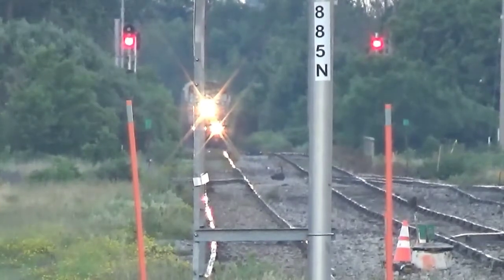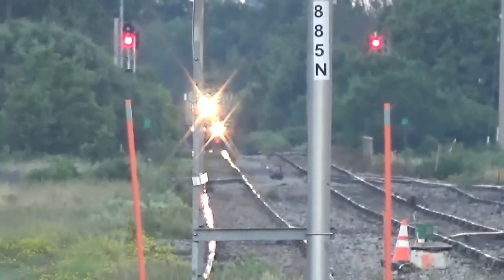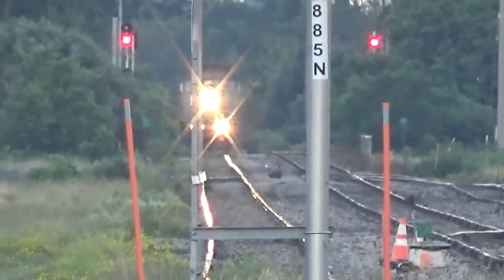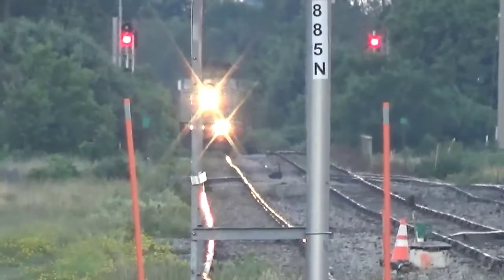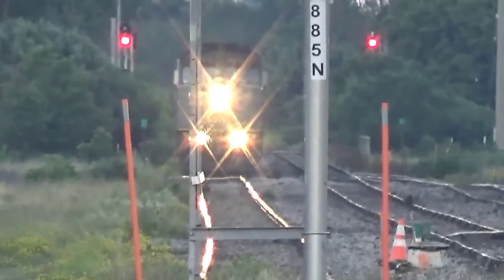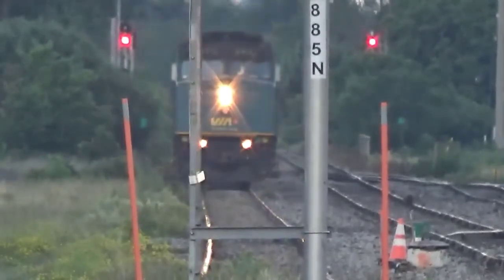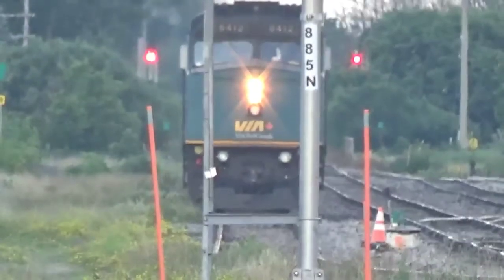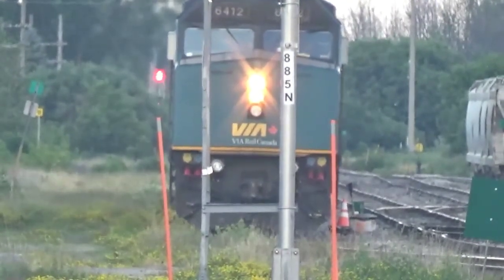Wrapped 6402! VIA 87 June 27, 2020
6412 and 6402!